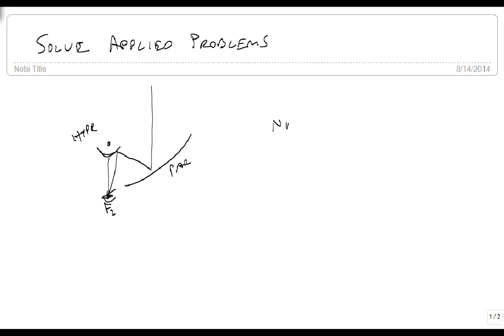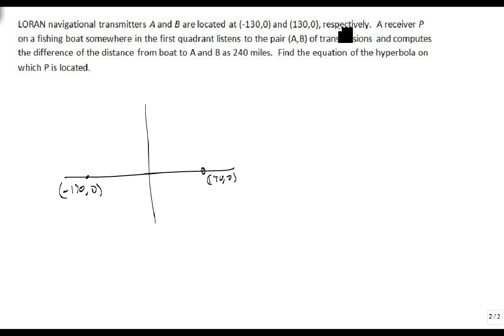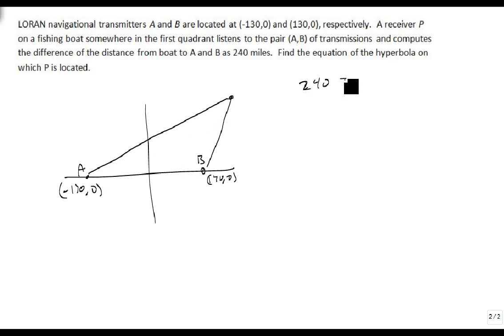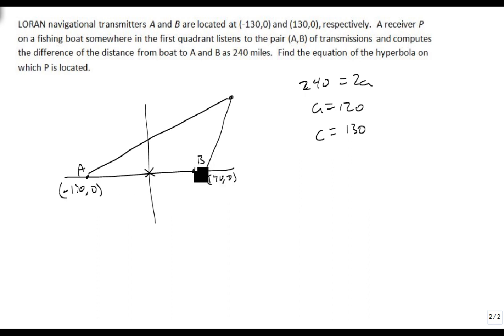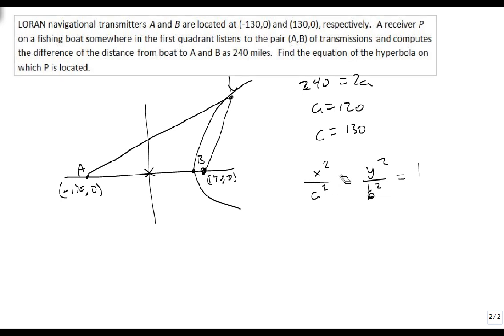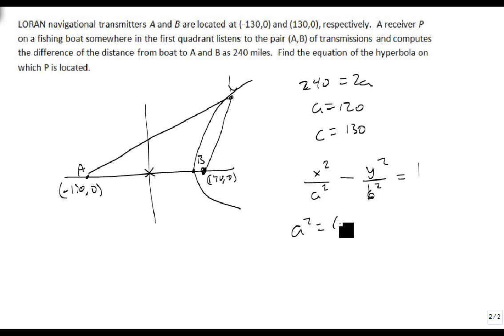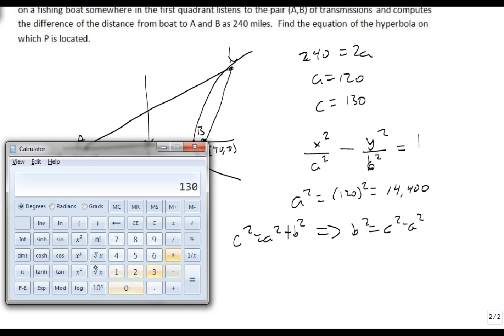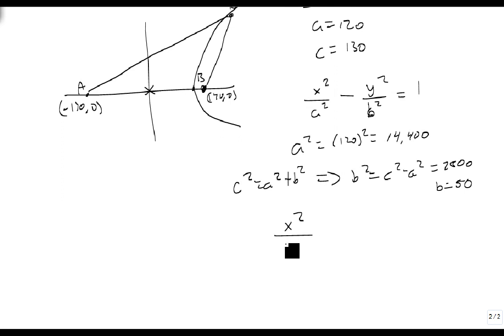Applied problems using hyperbolas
This video shows how to solve applied problems that depend on hyperbolas.